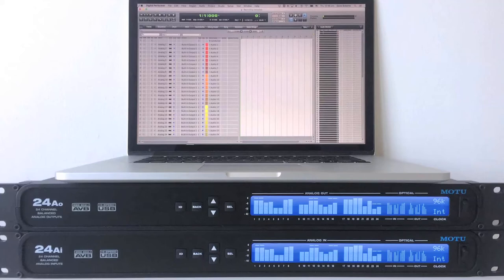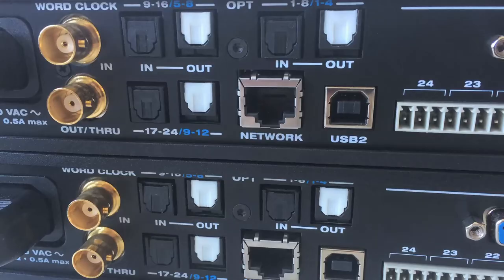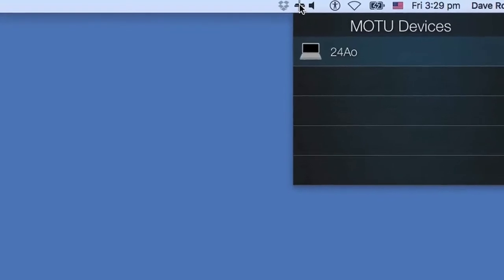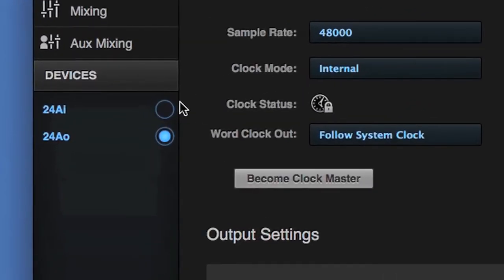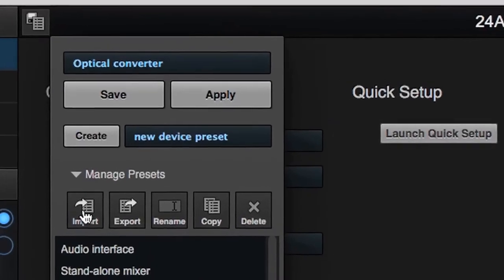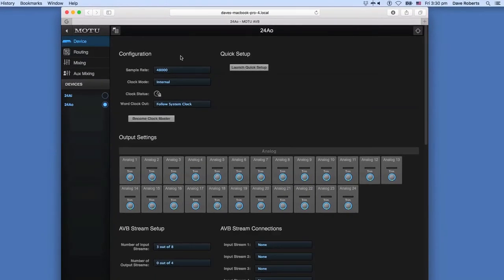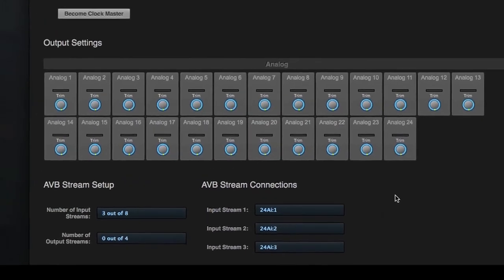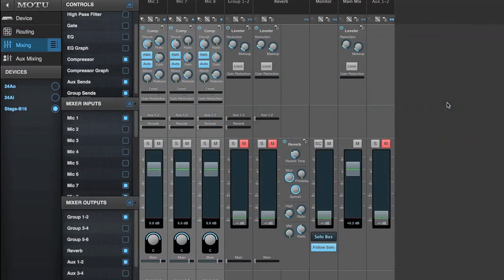Configure a 24Ao and 24Ai for 24-channel recording and playback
This video explains how to connect a 24Ao and 24Ai to your computer and configure them for 24 channels of recording and playback.